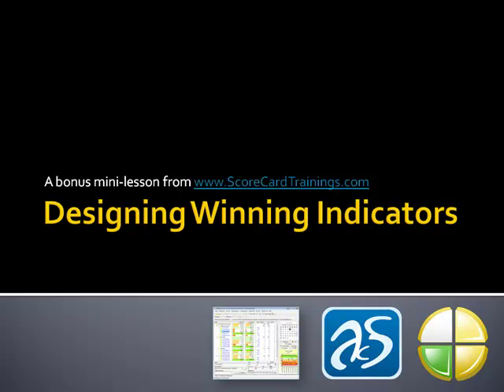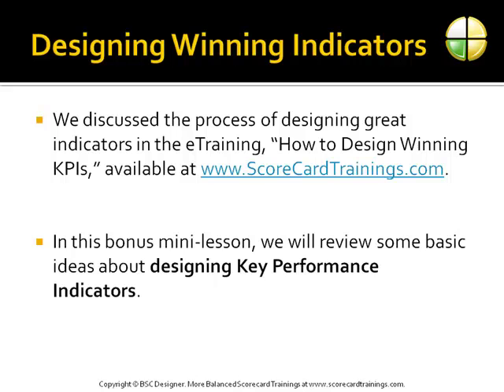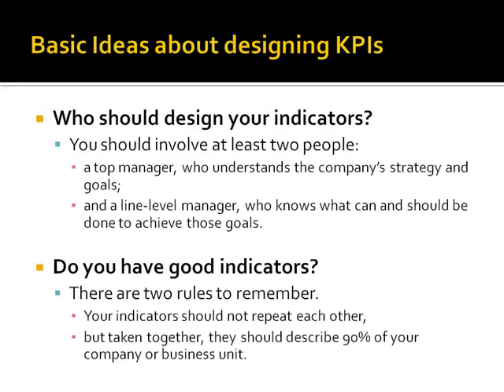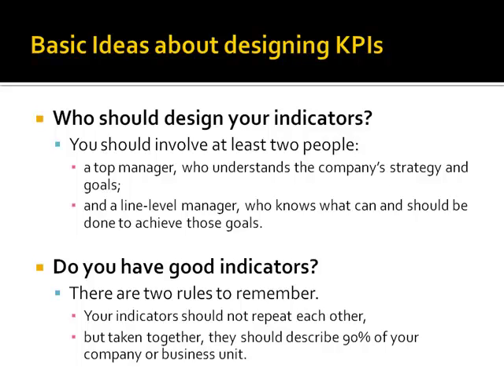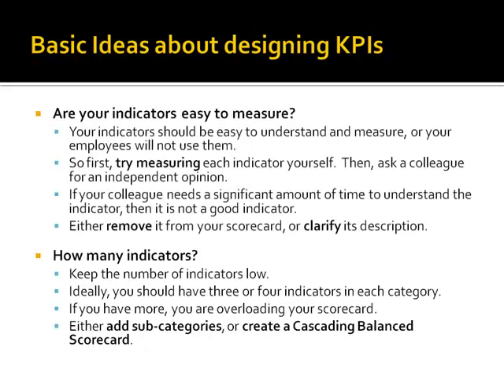Designing Winning Indicators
| In this bonus mini-lesson, we will review some basic ideas about designing Key Performance Indicators.
We discussed the process of designing great indicators in the eTraining, "How to Design Winning KPIs," available